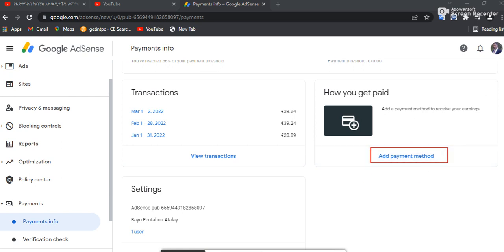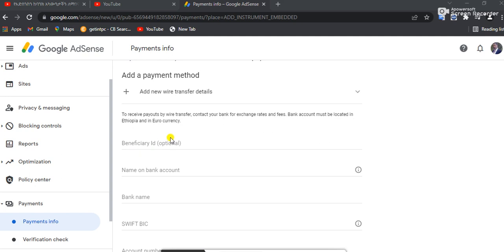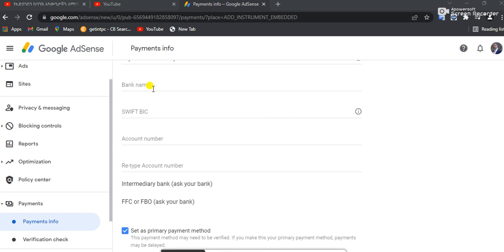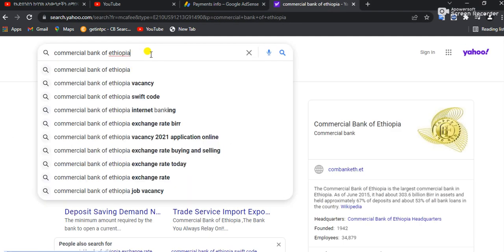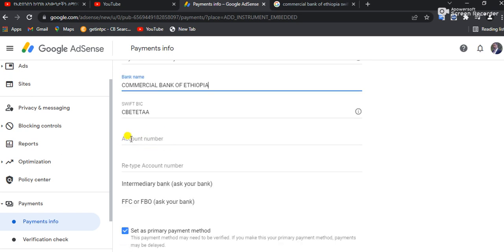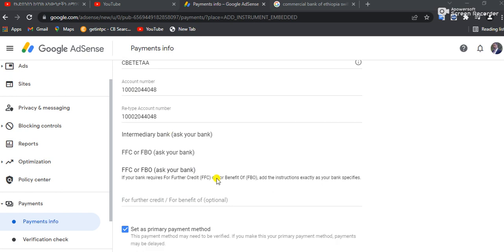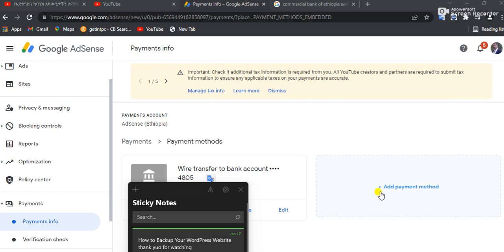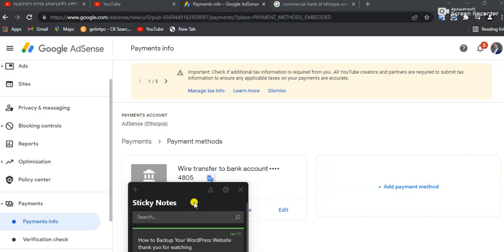Youtub ላይ የሰራነውን ብር ወደ ባንክ አካውንት ለማስተላለፍ ትክክለኛ አሞላል